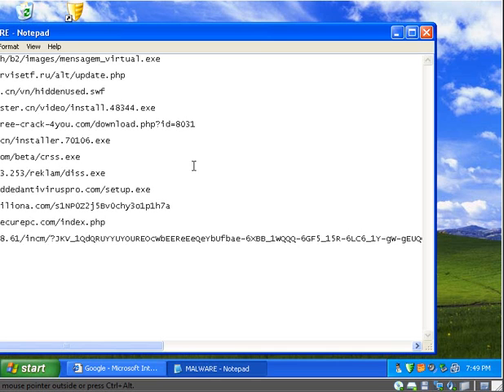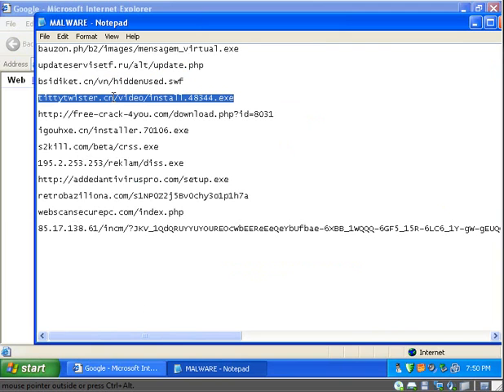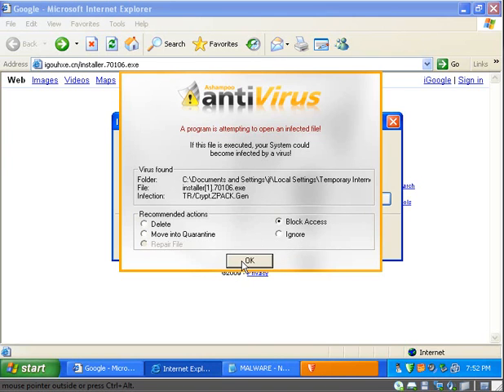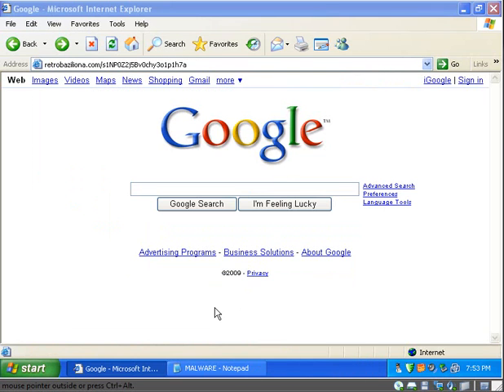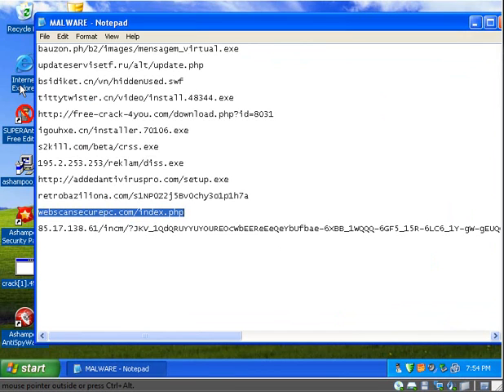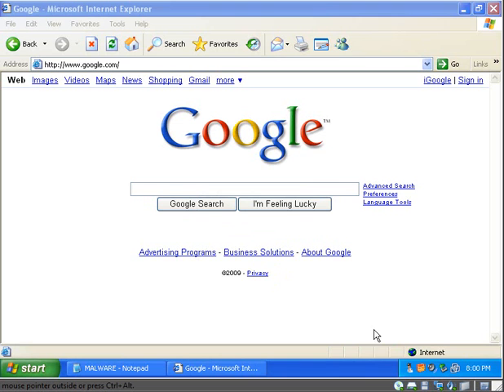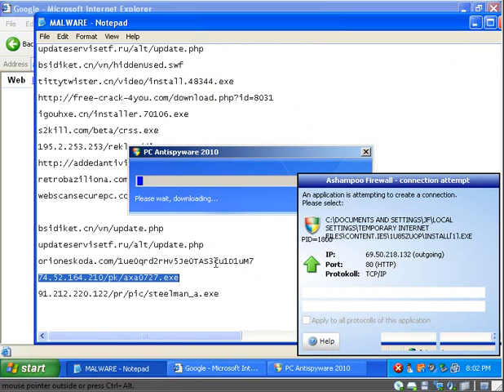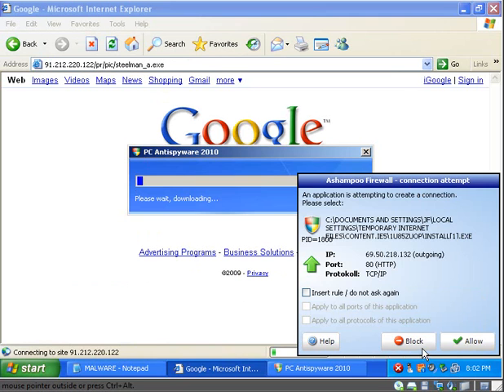Ashampoo Security Suite Test: Part 2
I was requested to test out Ashampoo antispyware but I decided I might as well take a look at the whole suite to see what it is like.